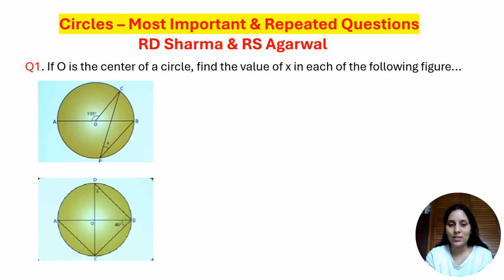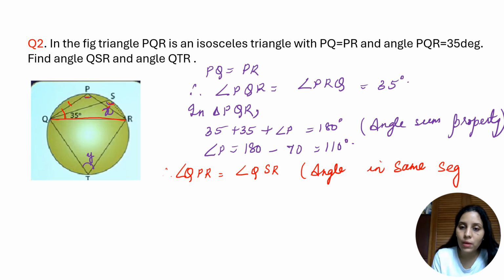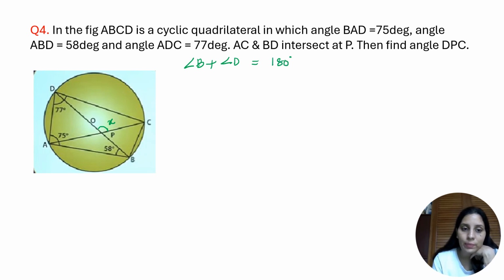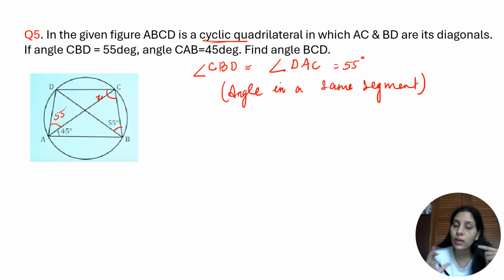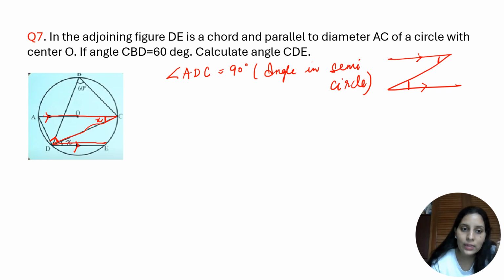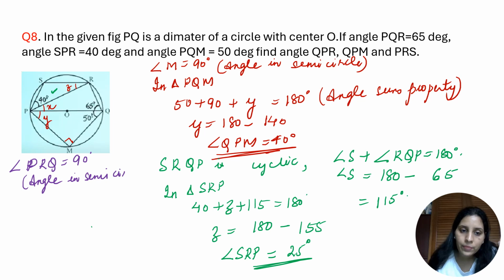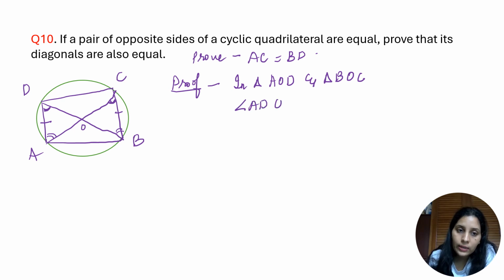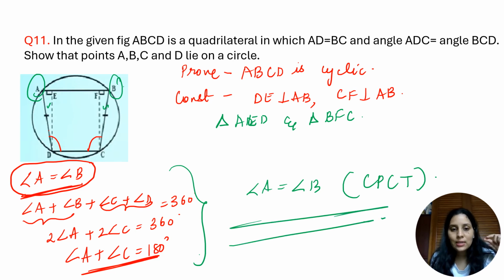Top 20 Questions of Chapter Circles | RD Sharma & RS Agarwal | Class 9 Maths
In this chapter we will see 10 most important and  repeated questions of chapter circles class 9. These questions have been taken from RS Agarwal & RD Sharma.